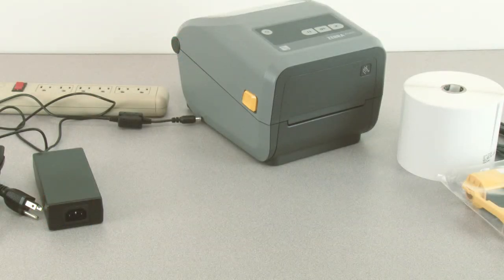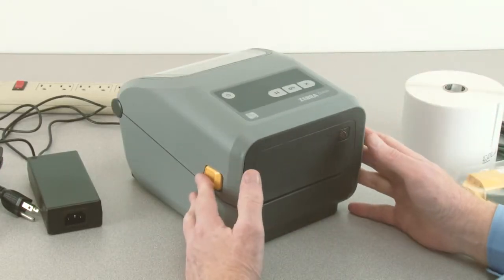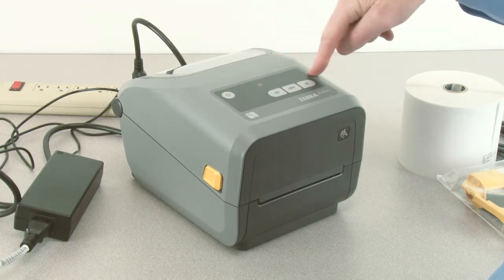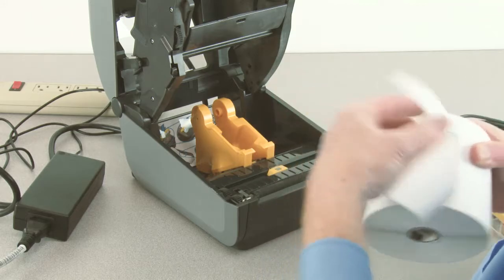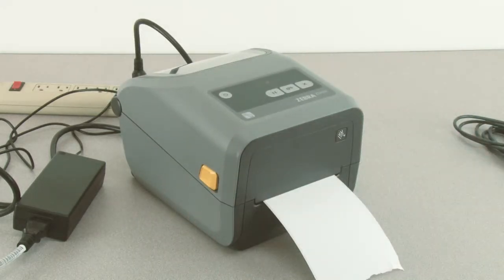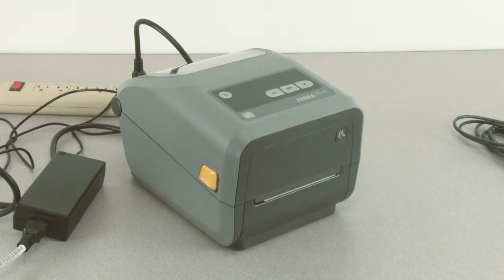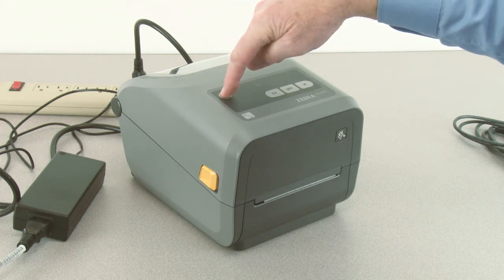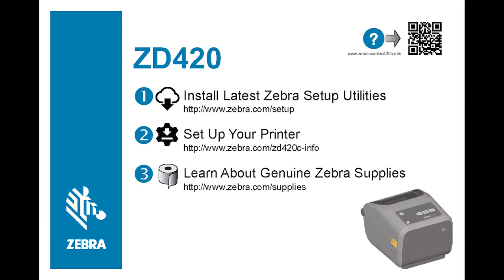Zebra ZD620 Thermal Transfer Printer: How To Get Started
In this video, we will demonstrate how to get started with your Zebra ZD620 Thermal Transfer Printer.